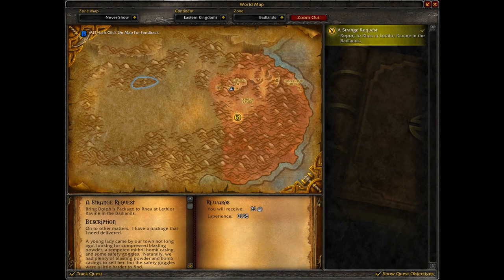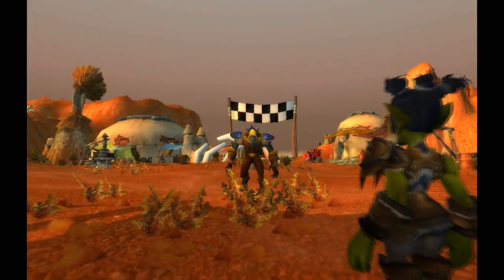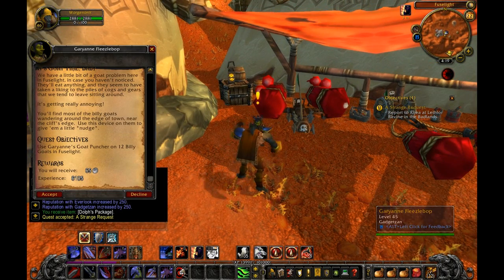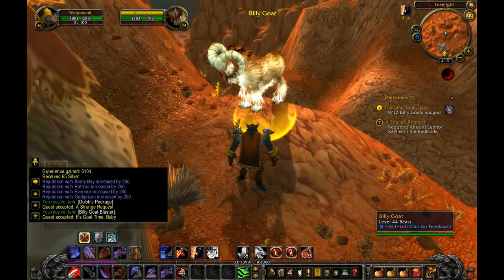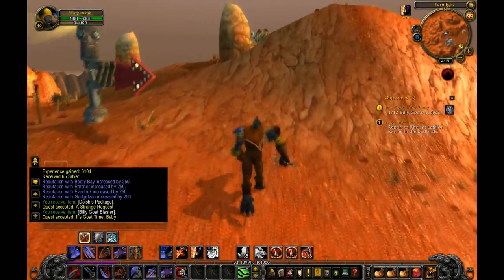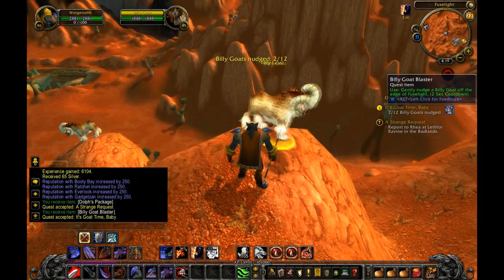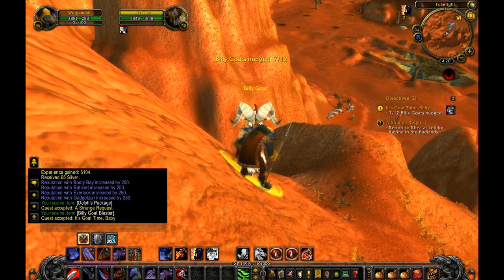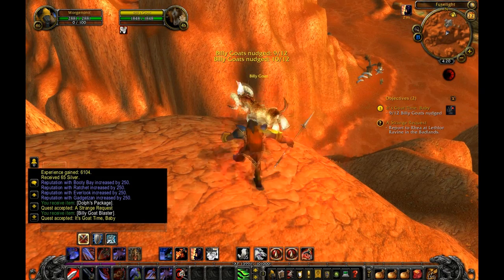Badlands - It's Goat Time, Baby!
This is a video of the quest "It's Goat Time, Baby!" in World of Warcraft: Cataclysm.  The quest is offered at Fuselight, a new Goblin quest hub in the level 45-48 zone Badlands.